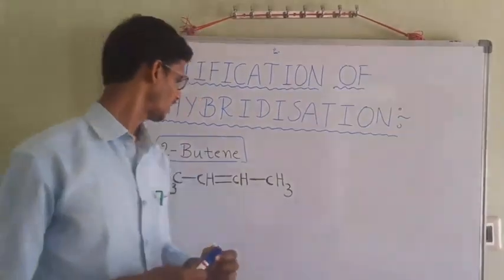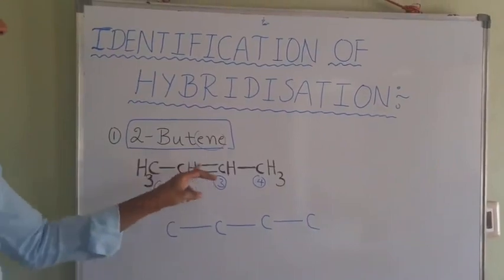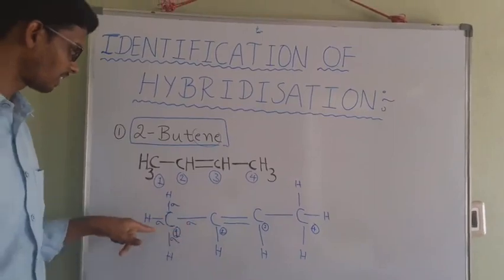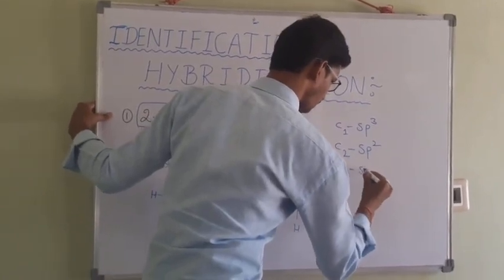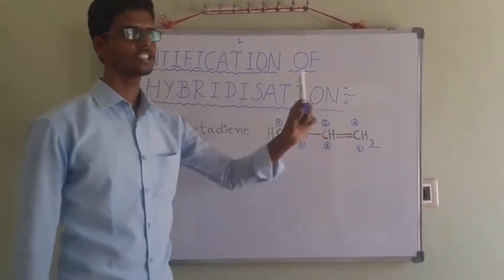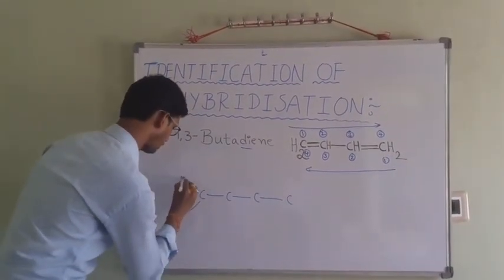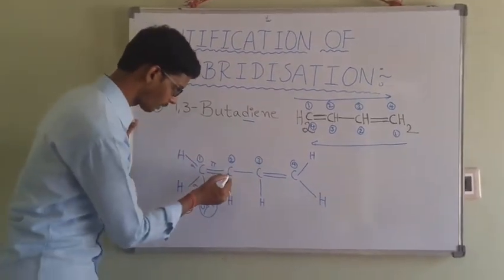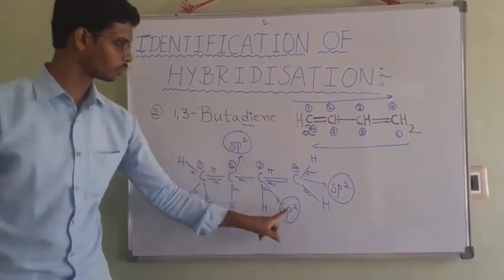Identification of hybridization for aliphatic compounds part 1